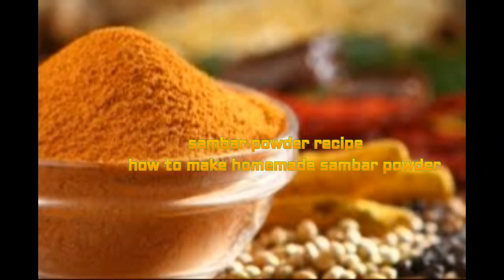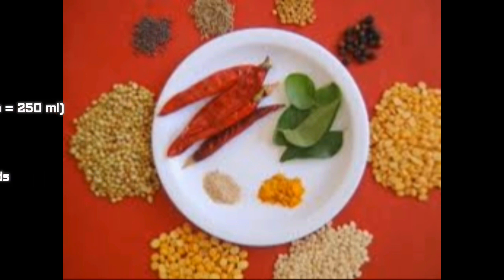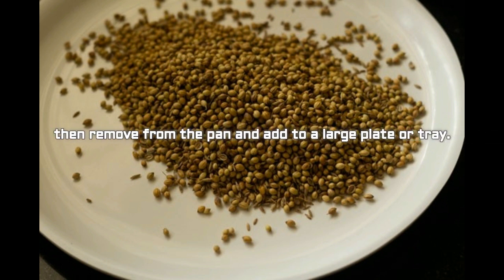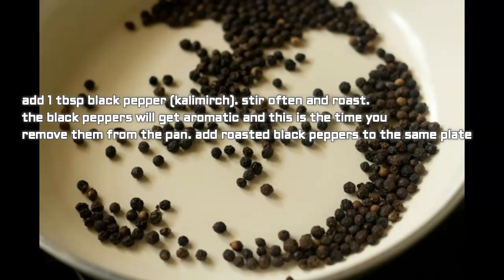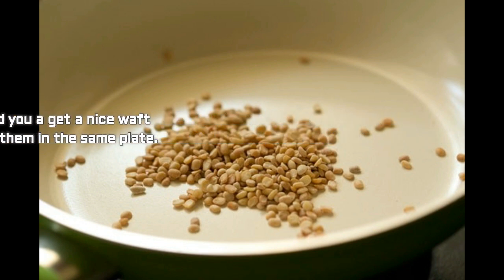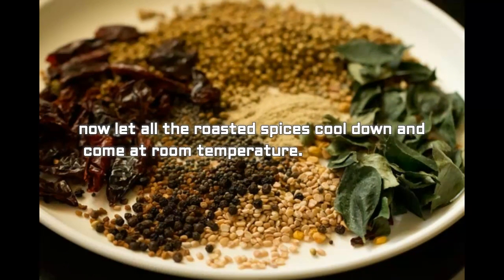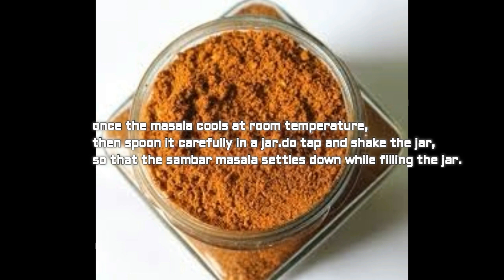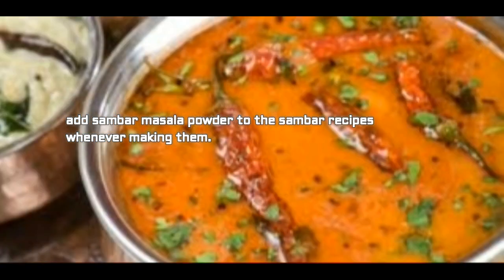Homemade sambar powder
Sambhar powder is a ready to use prepacked spice powder mix with the right combination of spices and ingredients. Prepare the sambhar powder and store it in an air tight container. Use as desired to render that traditional sambhar flavour to your dinner table.Prepare the sambar masala with the correct combiantion and proportion of spice powders and the use it as desired to prepare lentil dishes, sambhar or rasam for your family